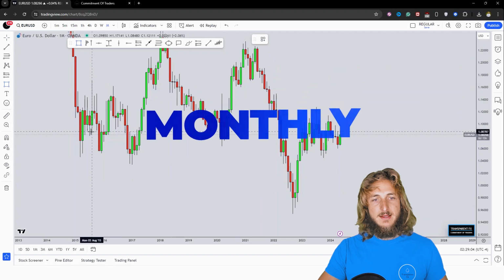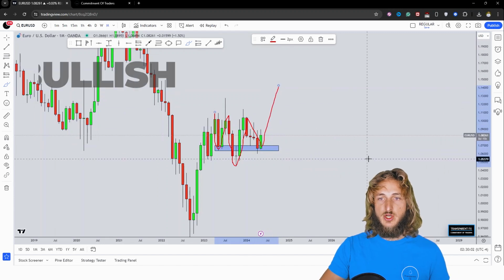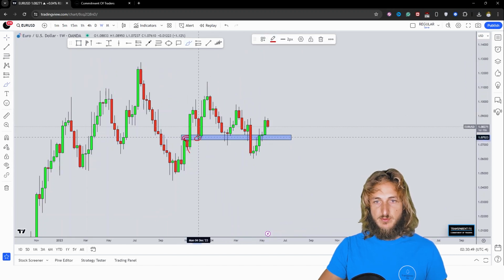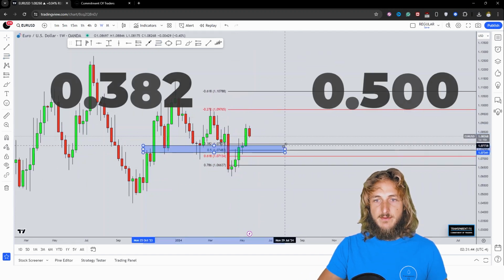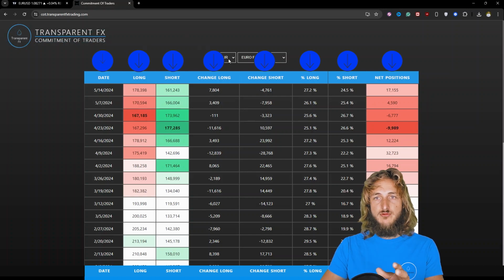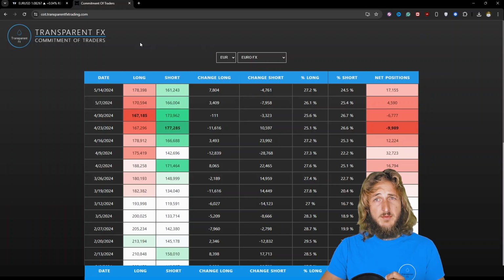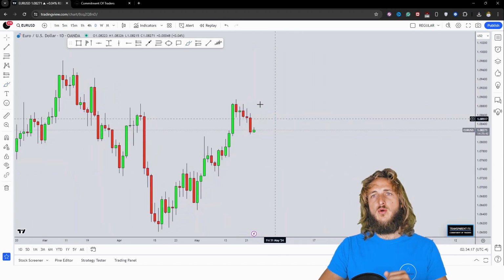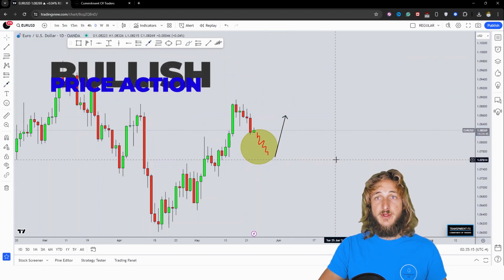EURUSD Analysis Today: Technical and Order Flow Analysis !